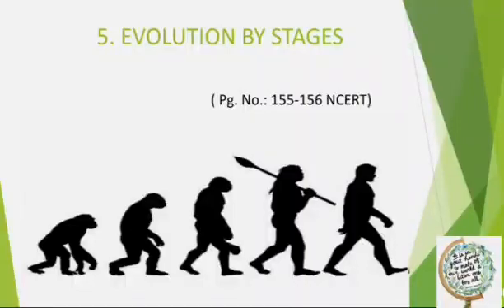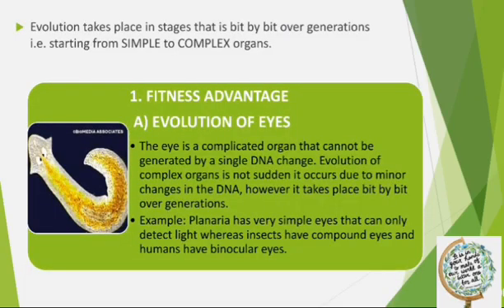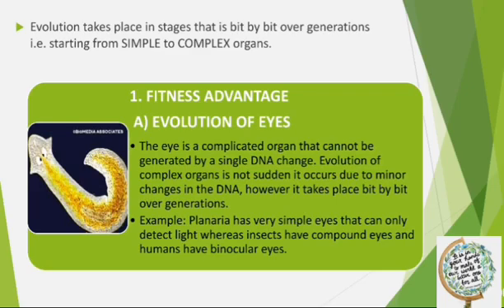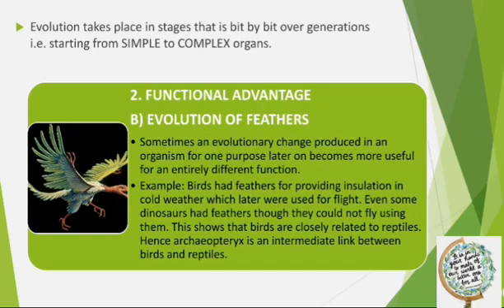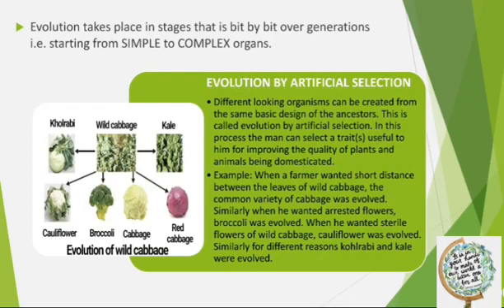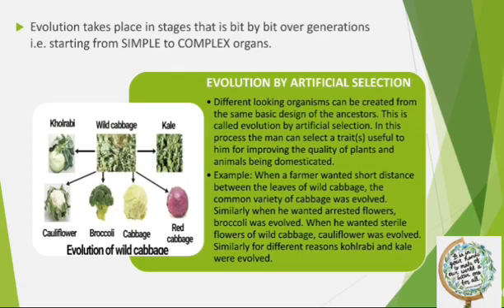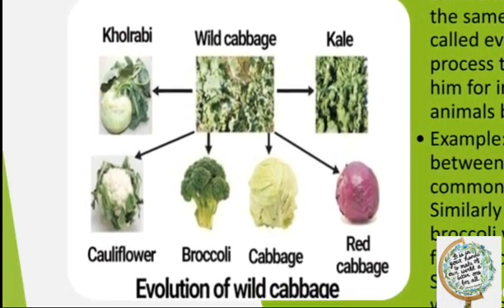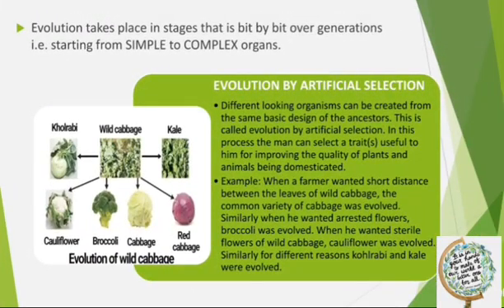Evolution : Evolution by Stages